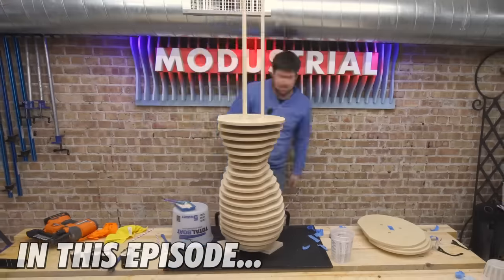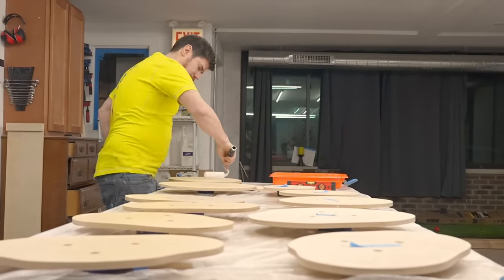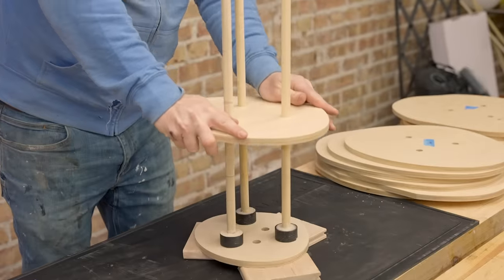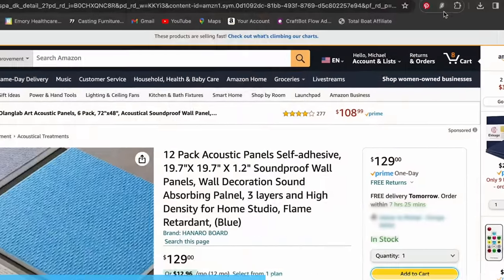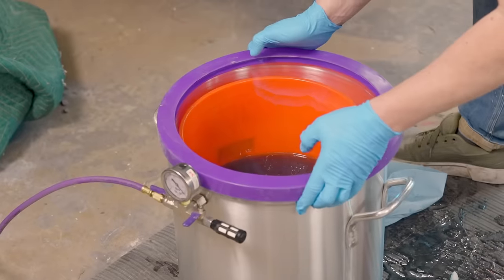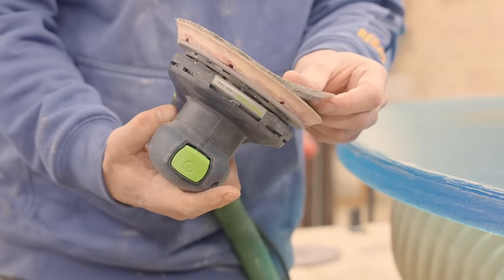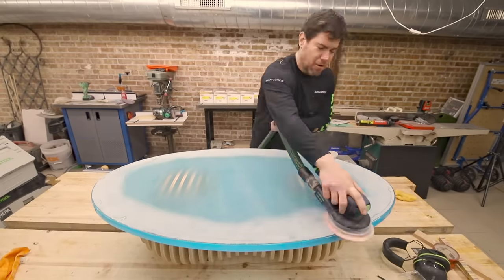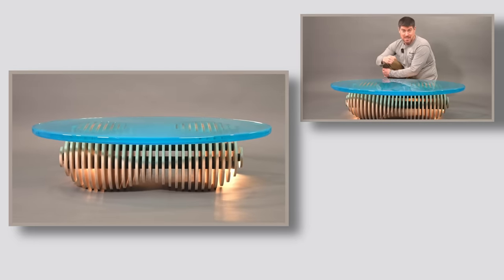My Craziest Table Idea yet...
This time I’m building a wild table from plywood with an epoxy resin top.  Get an extra 3 months of Surfshark VPN free plus a 30-day money-back guarantee! Secure your privacy with Surfshark!

I used parametric design to create a bean-shaped coffee table base from plywood, which I cut out on my Avid CNC.  I then poured an
 epoxy resin top directly on the plywood, so the plywood base would be embedded in the epoxy resin top.   I also used table top epoxy to get a perfectly smooth top and bottom of the coffee table.